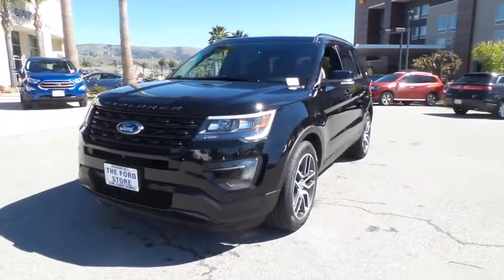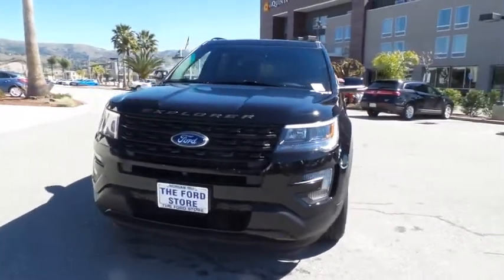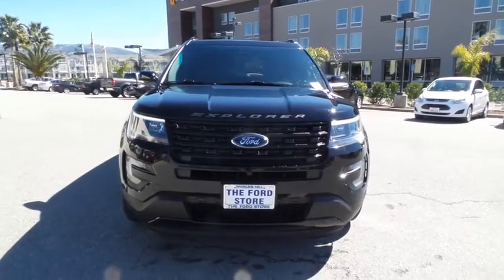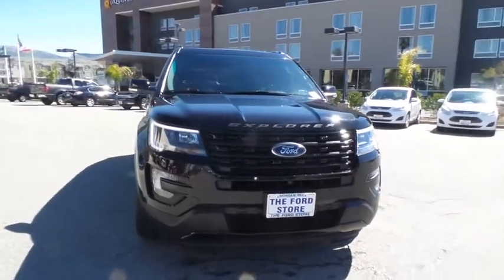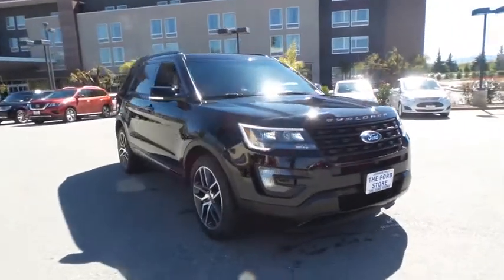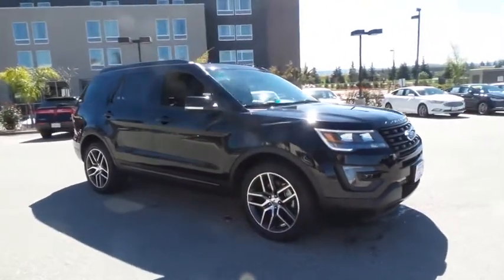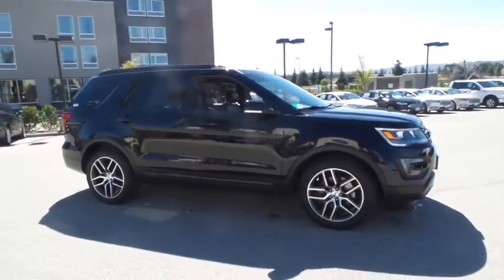2016 Ford Explorer San Jose, Morgan Hill, Gilroy, Sunnyvale, Fremont, CA 389677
2016 Ford Explorer

2016 Ford Explorer Sport Shadow Black CARFAX One-Owner. Clean CARFAX. Certified. 2016 Ford Explorer Sport in Shadow Black with Ebony Black Leather, Ford Certified, Carfax One Owner, Navigation/GPS, 4x4/Four Wheel Drive/AWD, Moonroof/Sunroof.brbrRecent Arrival! Odometer is 10994 miles below market average!brbrFord Certified Pre-Owned Details:brbr  * Includes Rental Car and Trip Interruption Reimbursementbr  * Vehicle Historybr  * Transferable Warrantybr  * Powertrain Limited Warranty: 84 Month/100,000 Mile (whichever comes first) from original in-service datebr  * Roadside Assistancebr  * Limited Warranty: 12 Month/12,000 Mile (whichever comes first) after new car warranty expires or from certified purchase datebr  * Warranty Deductible: $100br  * 172 Point InspectionbrbrAwards:br  * 2016 KBB.com 5-Year Cost to Own Awards   * 2016 KBB.com Best Buy Award Finalist   * 2016 KBB.com Brand Image AwardsbrWe put our best price online and on the car so you don't waste time and energy trying to figure out what you'll actually pay. We sell high quality pre-owned vehicles at extremely low prices with out any games, gimmicks, or high-pressure tactics. We do business the way business should be done.